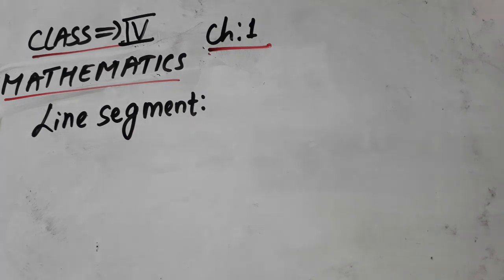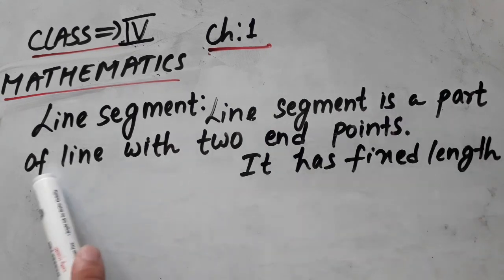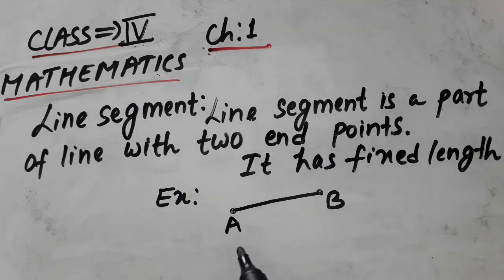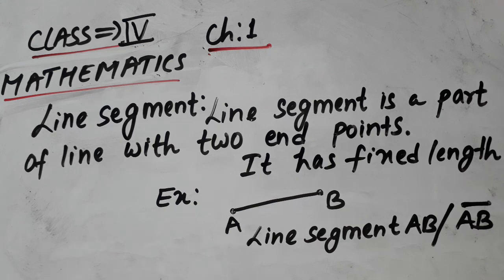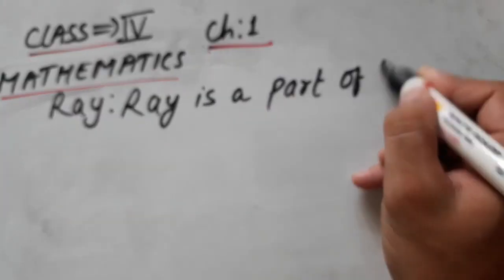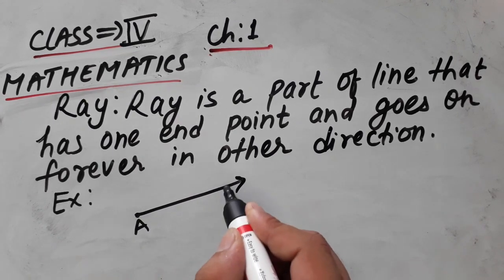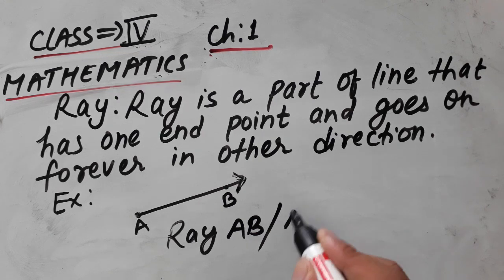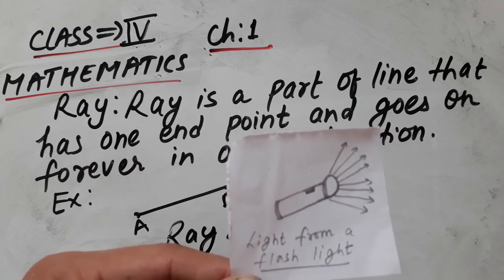Mathematics Class 4 Day 2